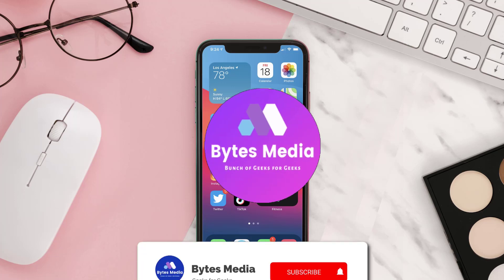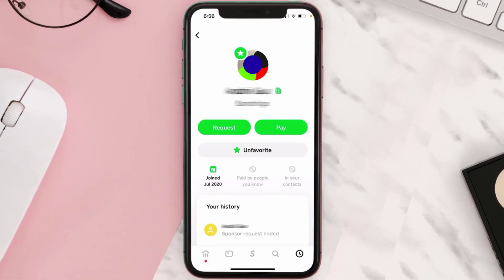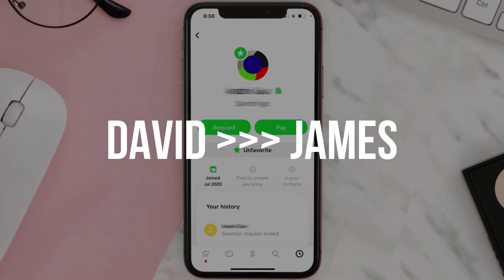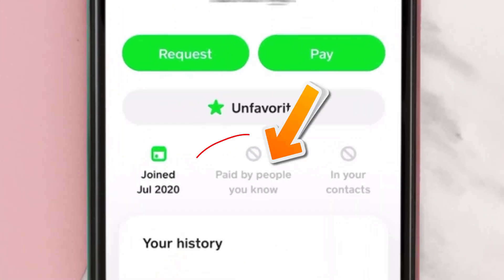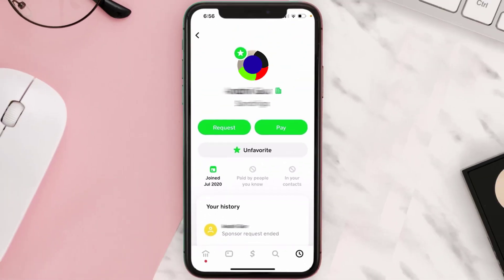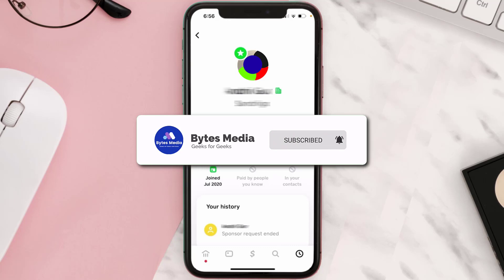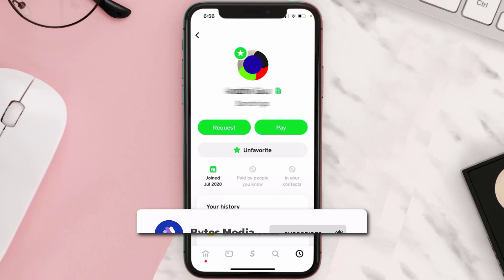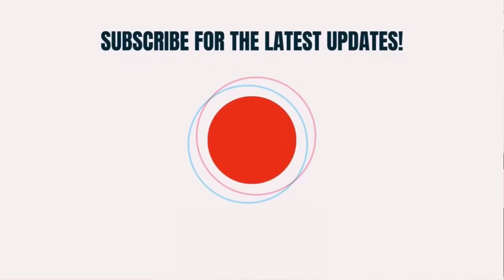What is "Paid by People You Know" on Cash App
In this video, I'll tell you What is "Paid by People You Know" on Cash App. This is the easiest and fastest way to understand What is "Paid by People You Know" on Cash App. Make sure you watch until the end of this video to find out What is "Paid by People You Know" on Cash App on Android and iPhone. These methods work on Android as well as iOS 11, iOS 12, iOS 13, iOS 15 and iOS 16. Hope you enjoy!

Video Parts:
00:00 Intro: What is "Paid by People You Know" on Cash App
00:08 Explaining Paid by People You Know
00:34 Outro: Ending